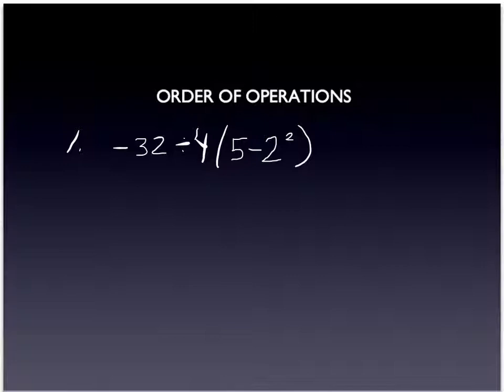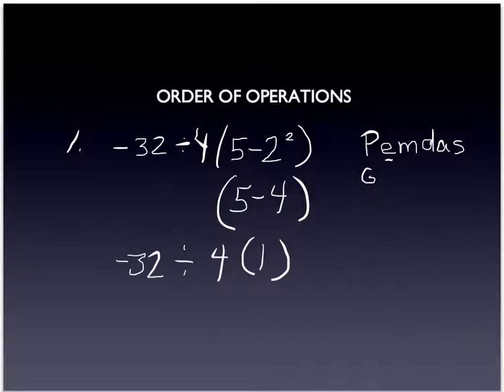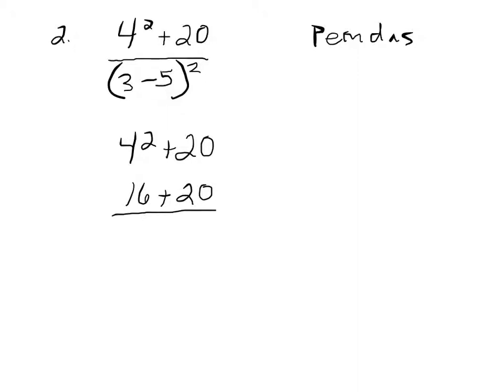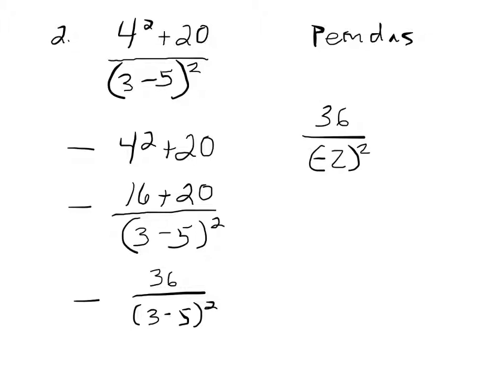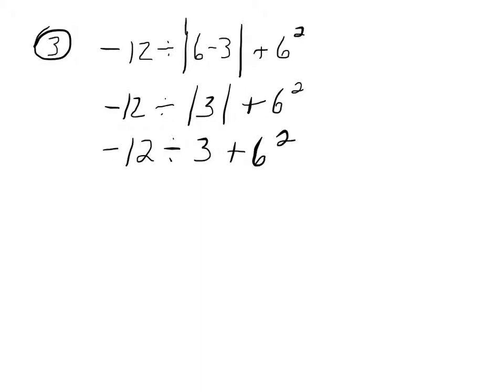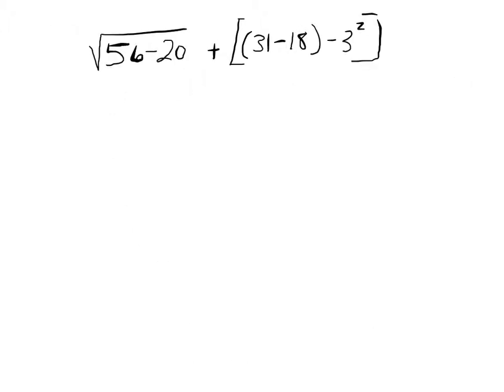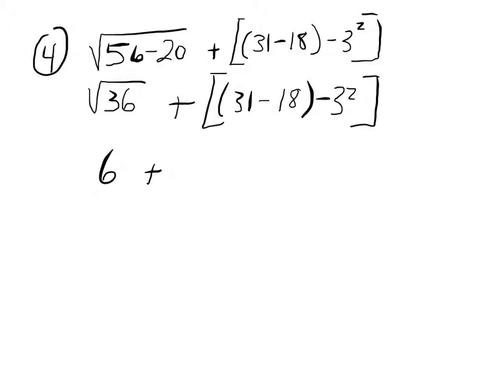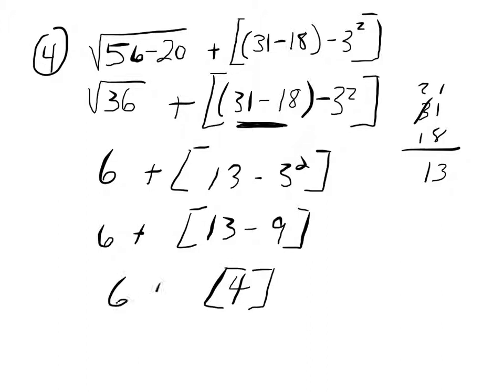order of operations